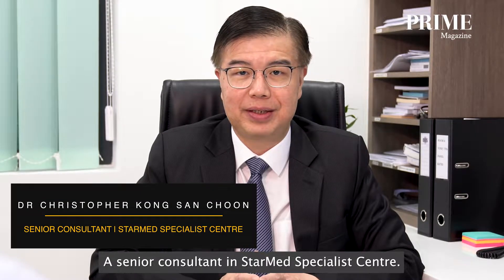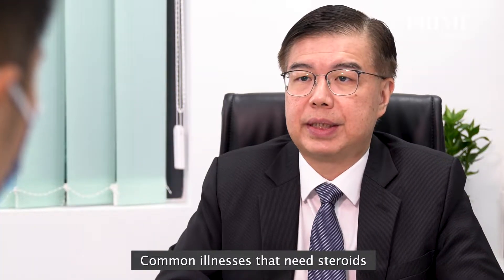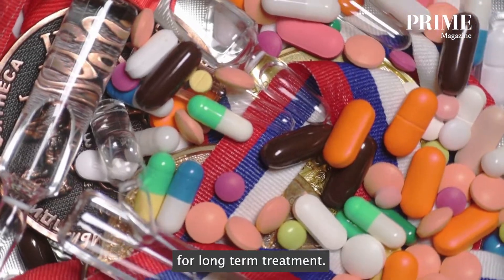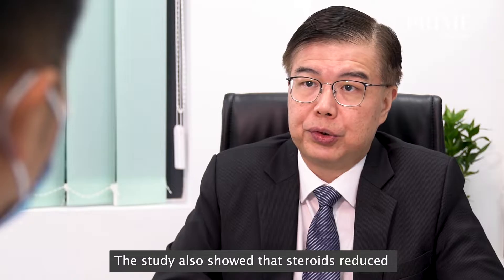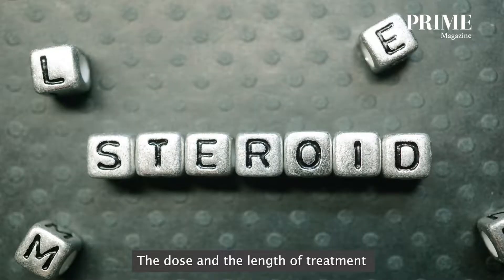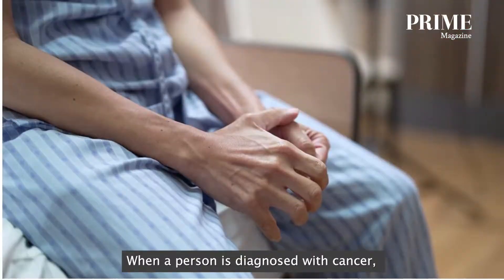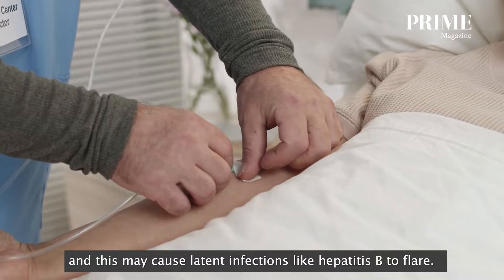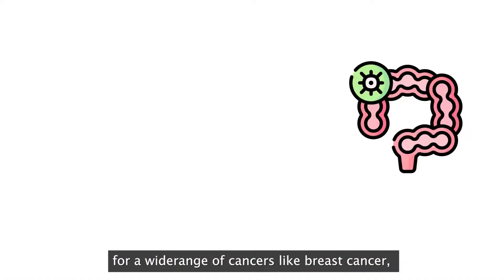PrimeInterview: What are the medications that affect immune system? | Dr Christopher Kong San Choon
Q: What are the medication that affect my immune  system?

There are various medications that can affect the immune system or suppressed and compromised the ability of the body to fight infection.
Common medication that that though there’s a steroids and chemotherapy for cancer. Steroid is a very cost-effective medication that’s been used
for many years. Common illnesses that need to steroids are auto-immune diseases like rheumatoid arthritis. Systemic Lupus Erythematosus (SLE) or
known as Lupus commonly and inflammatory vile disease. Chronic lung condition like chronic obstructive pulmonary  disease needs steroids to calm
the inflammation down the lungs so people can breathe better. The other big group of lung disease patients that need steroids are people who
suffer from asthma. They do take steroids short-term, or for the most severed cases they need it for long term treatment. Interestingly, when covid
struck 2years ago, there was very few medications that was stored to be able to treat covid. There was a medical study that it showed that the
steroid called that’s —??— was very effective in reducing the number of patients that required oxygen supplementation to help them breathe.
And also it helped the patients who required assisted breathing in an intensive care on ventilators to come off the ventilators faster.

The study also showed that steroids reduced the length of stay in the hospital as well. However, as steroids suppresses the immune system,
it may cause a latent infection to flare like Hepatitis B. Is more important to see if the patient requires hydro steroids and for how long. Or the
does of the steroids maybe lower dose for a slightly prolonged period, may not cause any problem and all.

However, we need to be aware that steroids although is a very good medication suppresses the immune system. Latent infection like Hepatitis B
may get reactivated and cause problems in the body like inflammation of the liver. The dose of and the length of treatment of the steroid is very
important . If it’s a low dose, it may not cause a flare of the Hepatitis B.  Or is this a very shortterm treatment let just say there’s a few days
than the Hepatitis B flare rest is low.  When a person is diagnosed with cancer all we see is there such strong emotion in the patient and in the family
members. Chemotherapy should be started as soon as possible because sometime is started before surgery.  So they don’t know they need a chemotherapy
before the surgery but also some people will need chemotherapy after surgery as well. It is very important that there’s nothing to stop the starting chemotherapy
and nothing to interrupt the course of the prescribed chemotherapy. Chemotherapy is known to suppress the immune system and this may cause latent
infection like hepatitis B to flare.  We know that certain chemotherapy like —?——  versus monochloro antibody to white cells can have a very high rate
flare of latent infection like Hepatitis B. The newer chemotherapy like the immune checkpoint inhabitors are also now suspected to cause problems
with latent infection like Hepatitis B. Immune checkpoint inhabitors are very good chemotherapy agents and have been used for a widerange of cancers
like breast cancer, lung cancer and colon cancer.  Thus it’s important that before a person started on any immune suppressing medications such as
steroids and chemotherapy. The person is check for latent infection like Hepatitis B. This is to ensure that the chemortherapy, that means started
as soon as possible and that they can progress along smoothly with the prescribed course of chemotherapy. Oversee any delay or any interruption
chemotherapy will cause anxiety in the patient and in the family members as well.

About Prime Magazine

Prime Magazine is a leading publication that covers a wide range of health and wellness topics, from the latest medical breakthroughs to practical advice on healthy living. Our articles are written by experienced health professionals and are designed to provide readers with reliable and up-to-date information that can help them lead healthier, more fulfilling lives.

Get exclusive access to life-changing health breakthroughs and expert wellness tips. Follow us today!